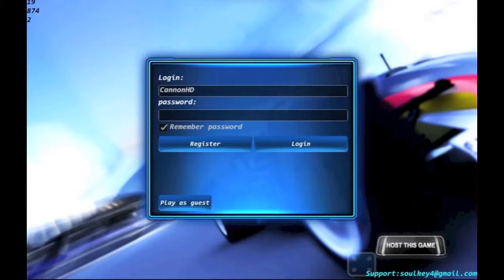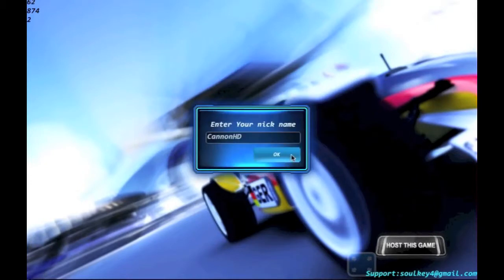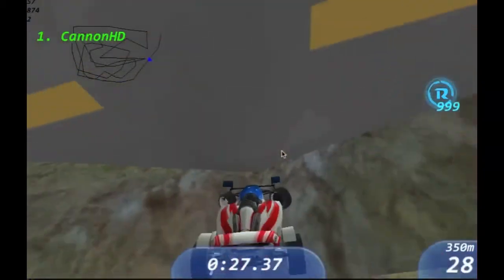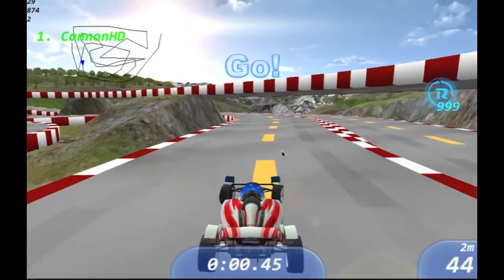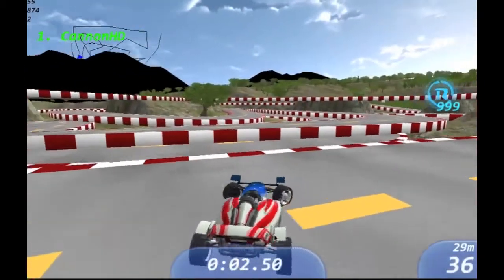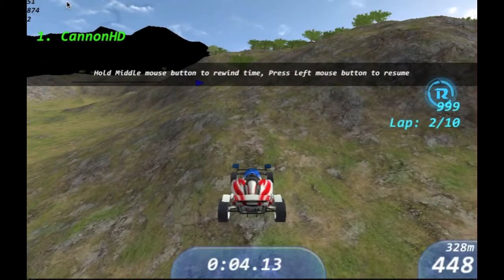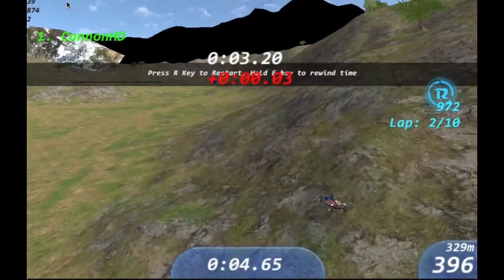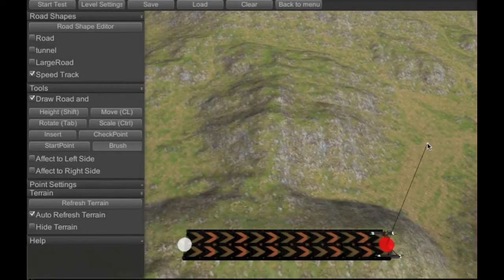TrackRacing Online - Map editer (Special Annoncement)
Popular racing game for Android!

Split screen (2 players)
Multiplayer
Clans (you can join clan XDA!)
Accelerometer
Flashback
60+ maps